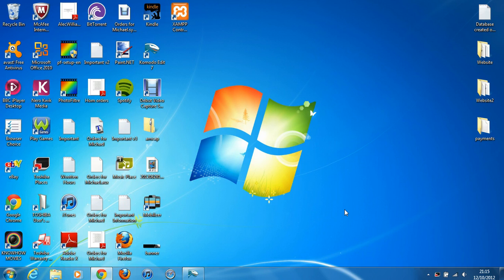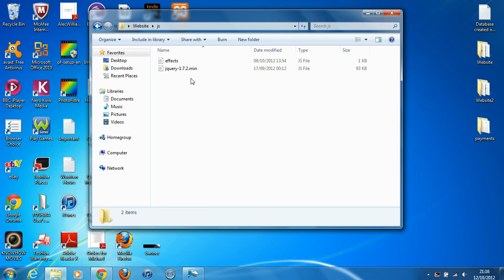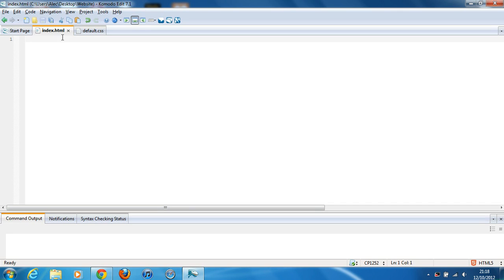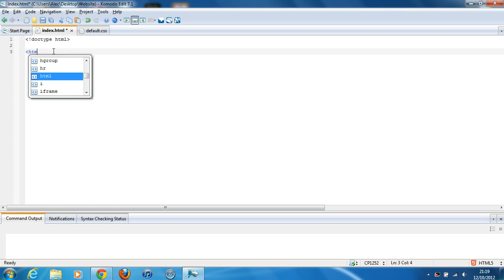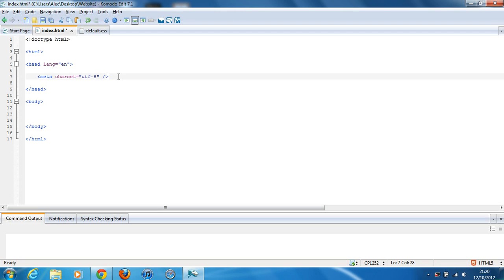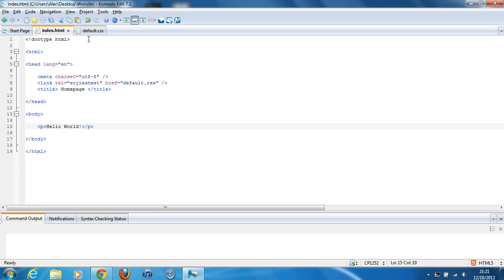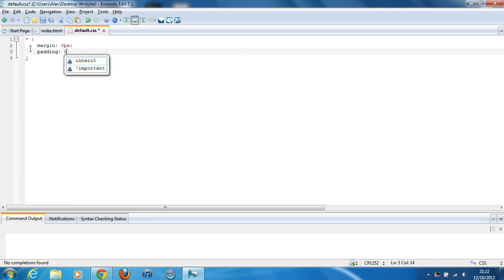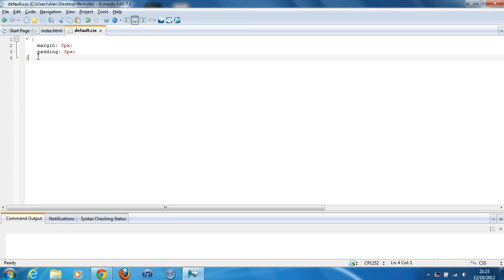Let's Build a Website - Part 1 - Creating the Homepage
In this first video, we have a quick look at the the folder where all our web design magic is going to take place and we create the HTML shell for our homepage.